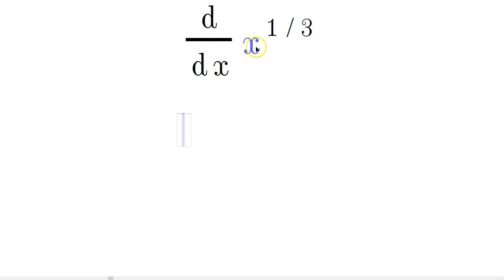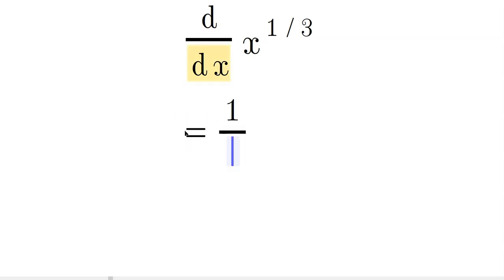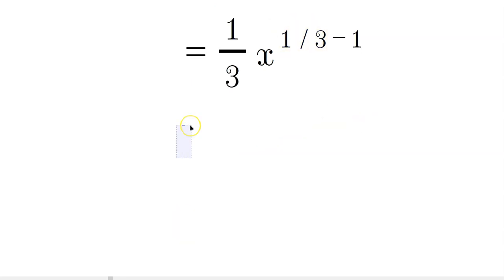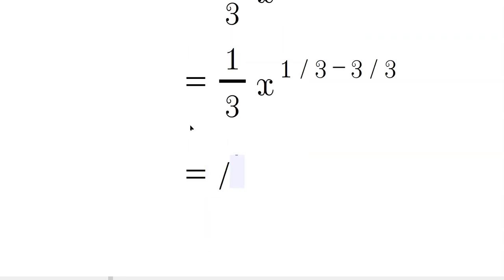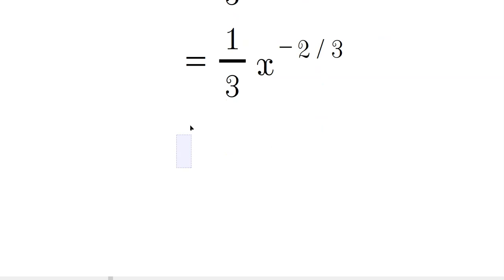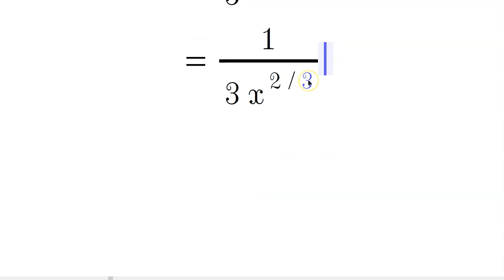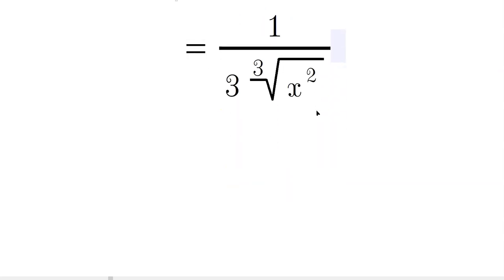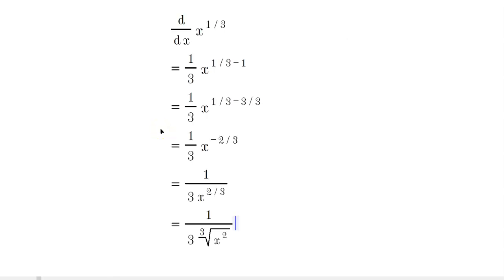Derivative of x^(1/3)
🔍 Learn how to differentiate x to the power of 1/3 with this step-by-step tutorial! 🔍

To start, we keep x to the 1/3 in place and differentiate the exponent. Using the power rule, we bring the 1/3 down and subtract 1 from the exponent, resulting in 1/3x^(1/3 - 1).

Next, we simplify the fraction to 1/3x^(-2/3). Using negative exponents, we rewrite this as 1/3 over the cube root of x^2.

🛍️ Amazon Store for Awesome Merch

Are you a fan of our content and want to support us in a tangible way? We have a wide range of products, including t-shirts, hoodies, phone cases, stickers, and more, all featuring designs inspired by our brand and message.

By purchasing our merchandise, not only will you be showing your support for our work, but you'll also be able to enjoy high-quality, stylish products that you can wear or use in your daily life. And best of all, a portion of the proceeds goes directly towards helping us continue to create and produce the content you love.

So what are you waiting for? Head over to our online store now and browse our selection of merchandise. We're sure you'll find something you love.